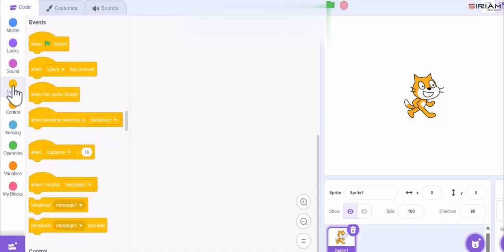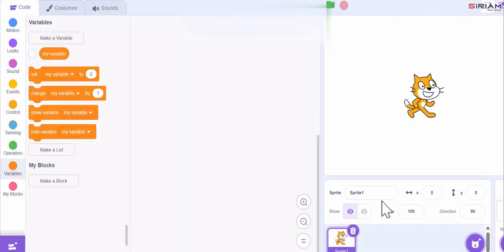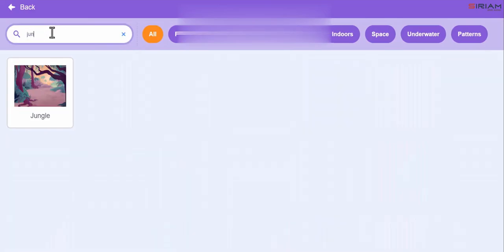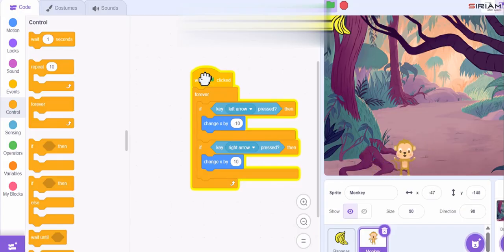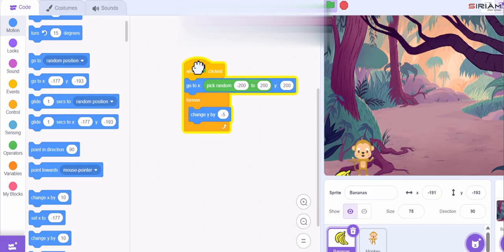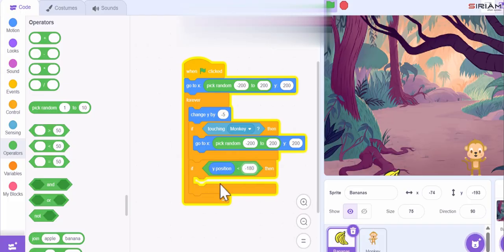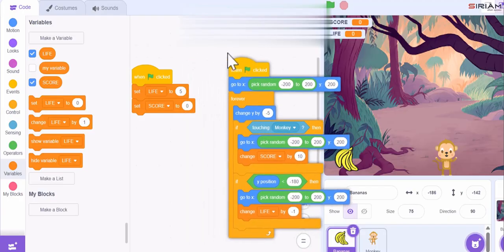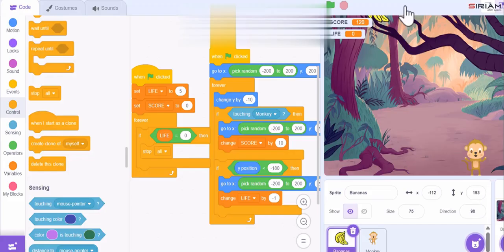Scratch Project Tutorial | Monkey Catching Banana Game in Scratch , Scratch activity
In this video, we will build a fun and interactive game in Scratch where bananas fall from the top of the screen, and a monkey tries to catch them. Every banana caught increases the player's score, while missing a banana causes the monkey to lose a life. The game ends when all lives reach zero.

This project is perfect for beginners who want to learn Scratch programming through practical game development.

📌 What you'll learn in this video:
✅ Creating and controlling sprites
✅ Making bananas fall from the top of the screen
✅ Moving the monkey using keyboard controls
✅ Using variables for Score and Lives
✅ Detecting collisions between sprites
✅ Increasing score when bananas are caught
✅ Decreasing lives when bananas are missed
✅ Creating a Game Over screen
✅ Basic game logic and programming concepts

🎮 Project Features:
🍌 Falling Banana Animation
🐵 Monkey Character Control
⭐ Score Counter
❤️ Life System
💀 Game Over Condition
🎯 Interactive Gameplay

👨‍💻 This tutorial is ideal for:

Scratch Beginners
School Students
Anyone interested in Game Development